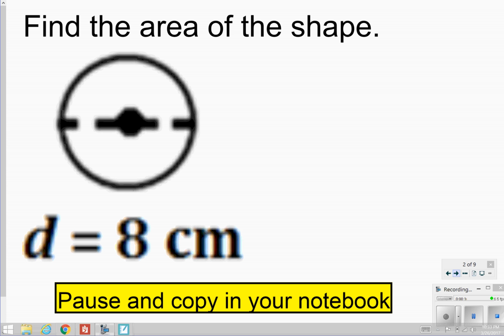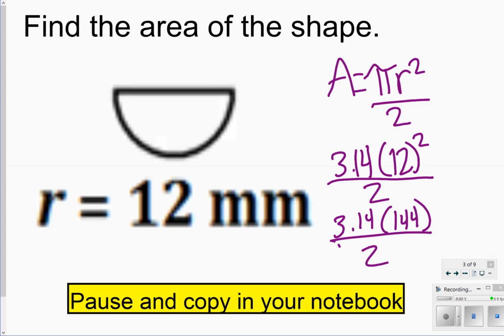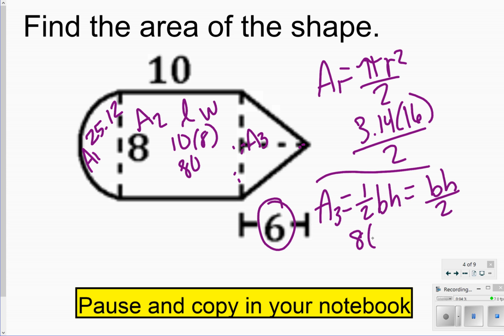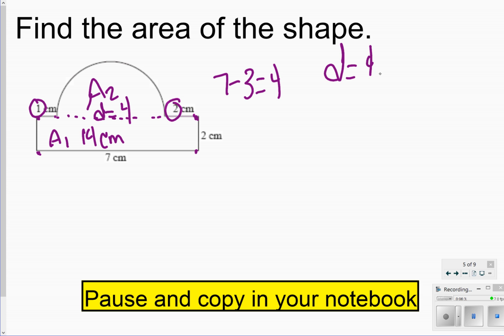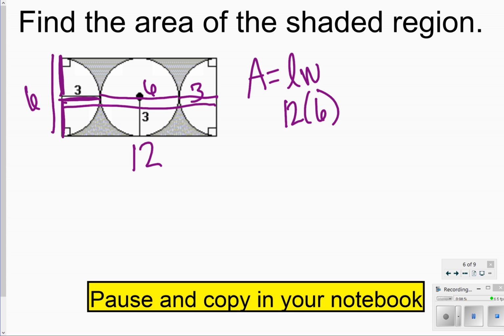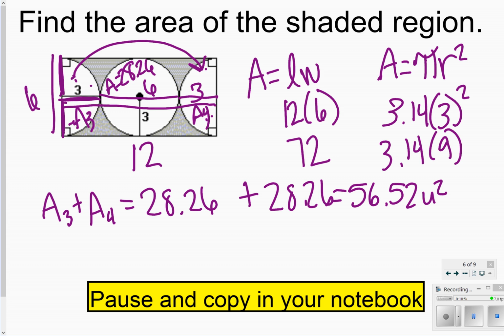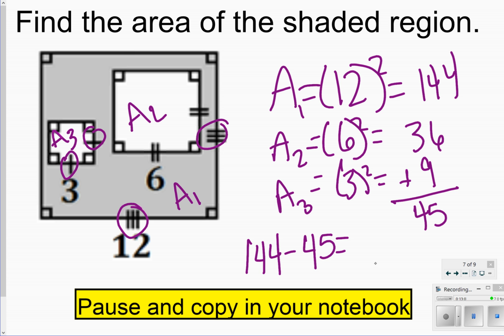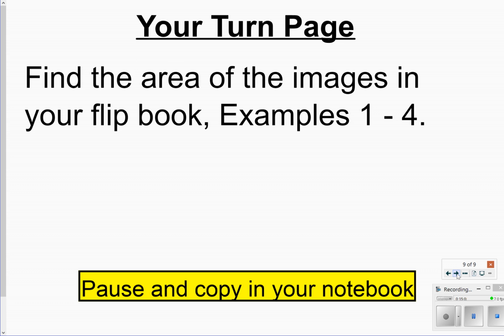PA Lesson 59 Area of composite figures with circles